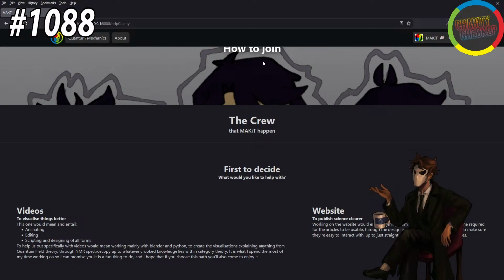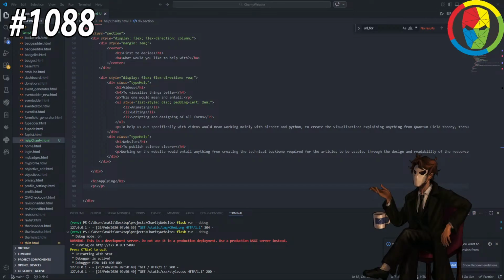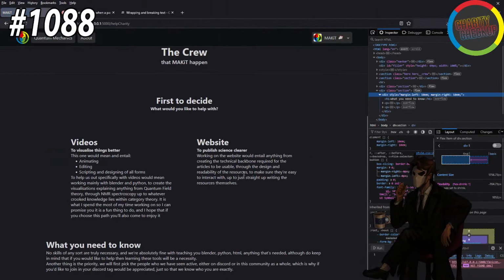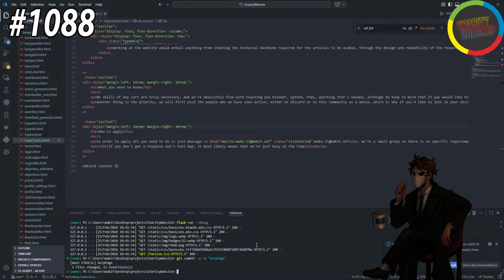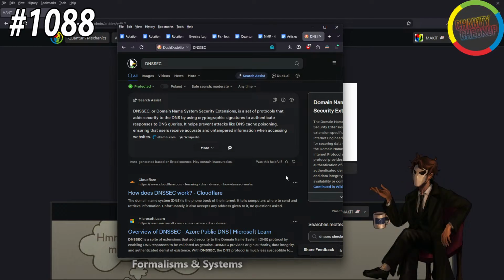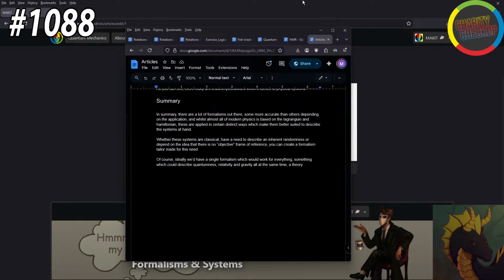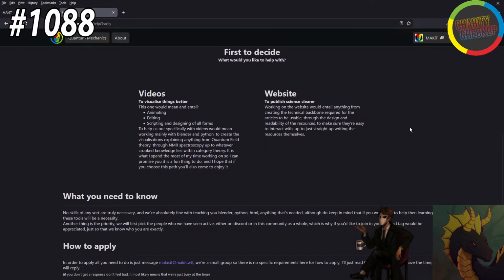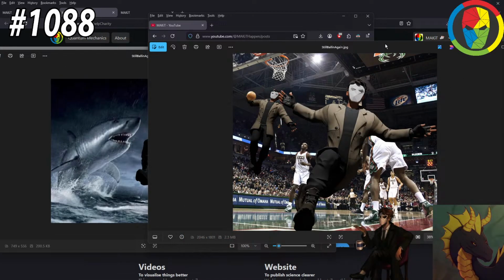I am not having a good day - Charity Checkup nr 1088